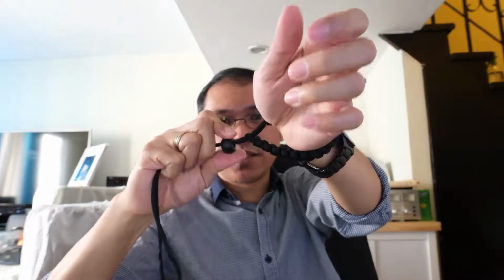Random Cheap Lazada unboxing Camera Accessory